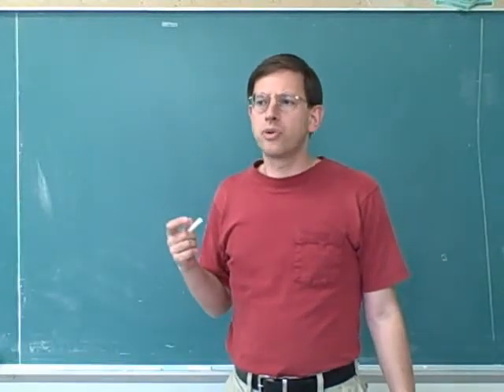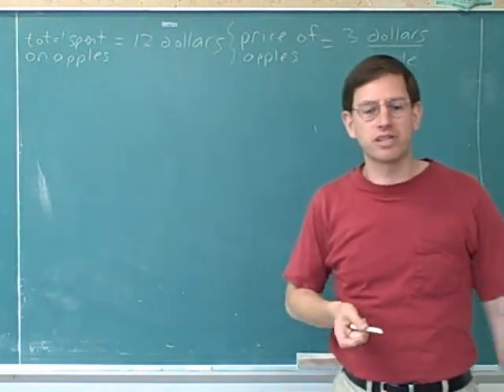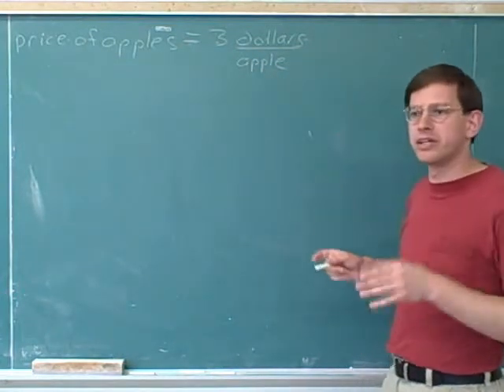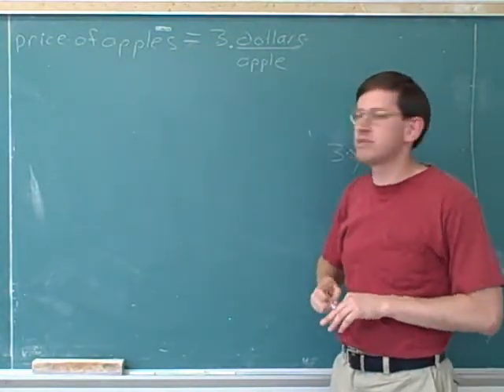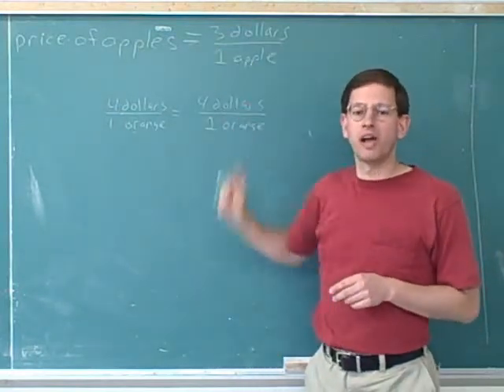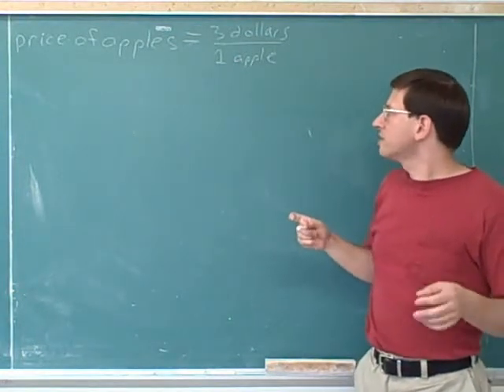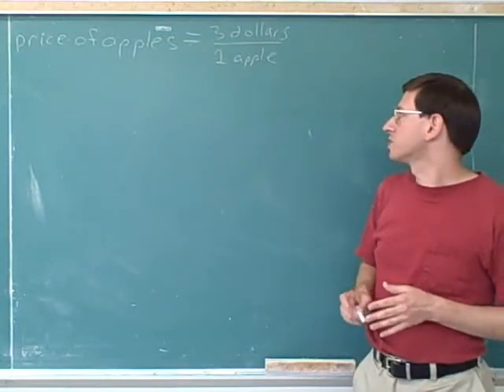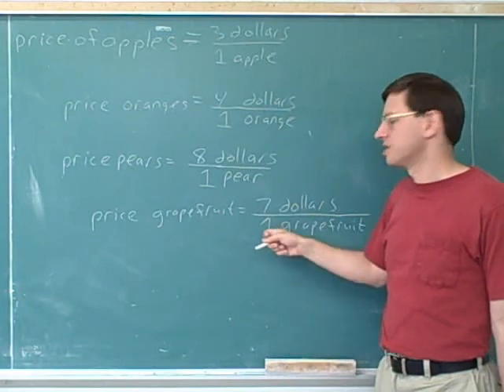physics & chemistry: ratio units (2)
(1) Introduction
(2) Prices
(3) Prices